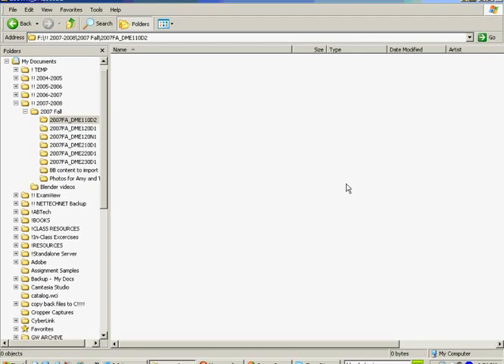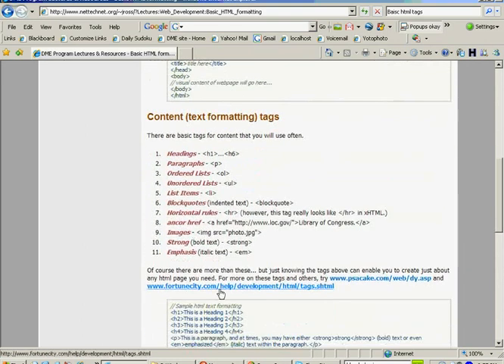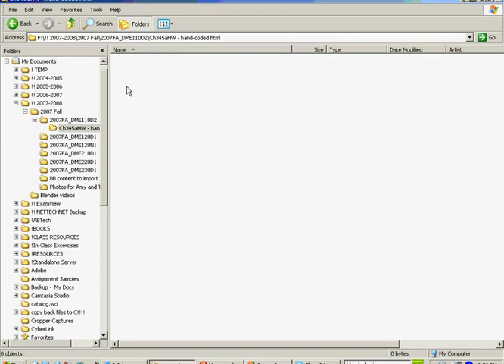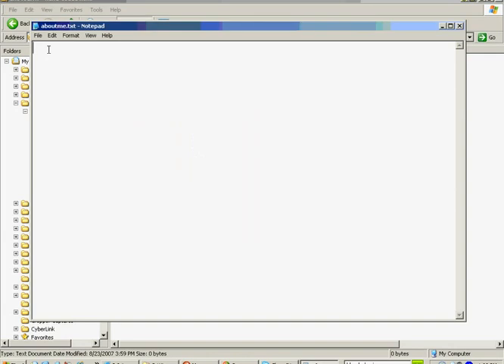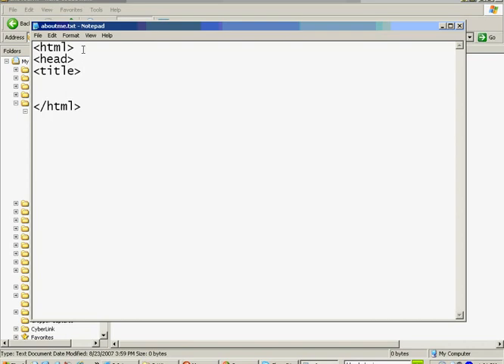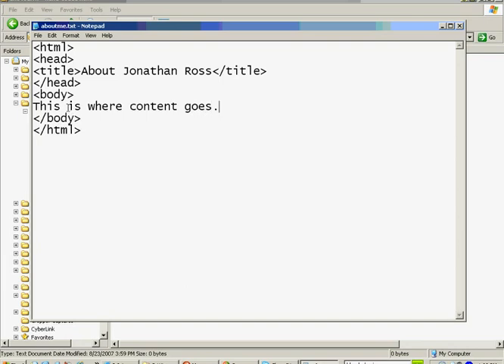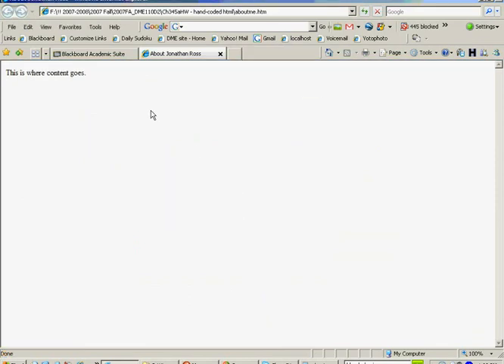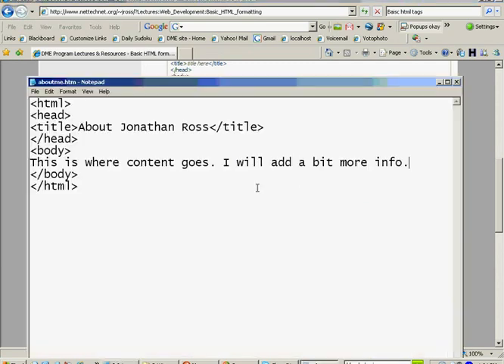Handcoding html, part1, page setup